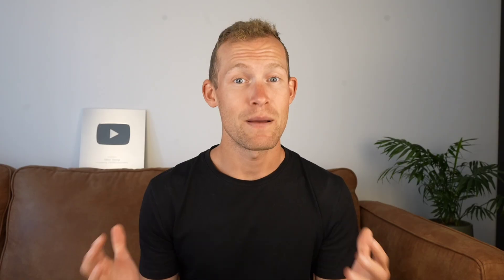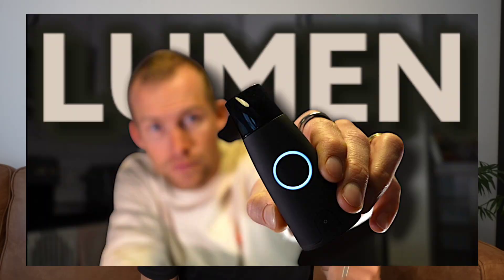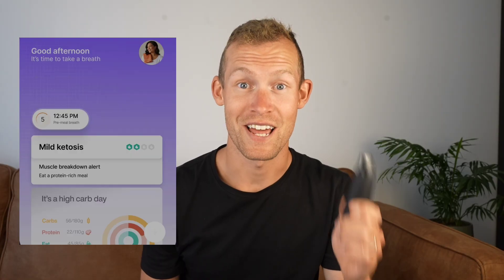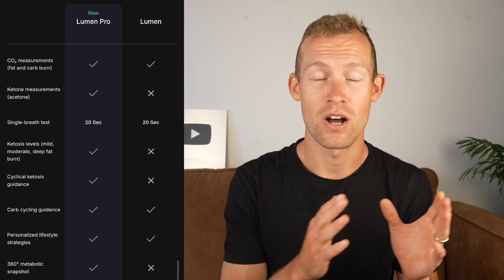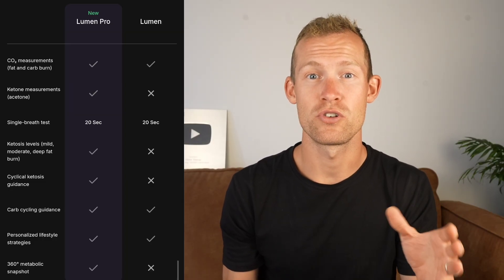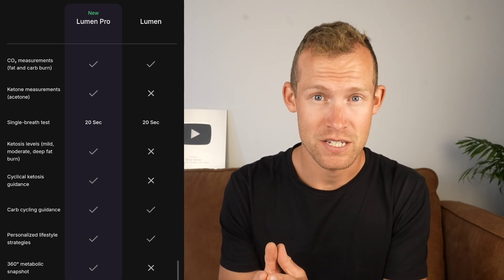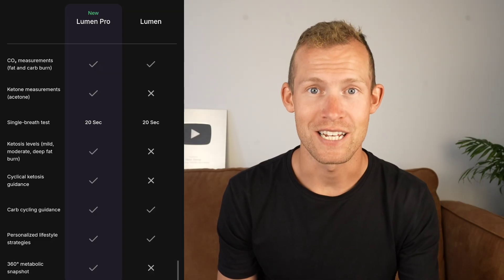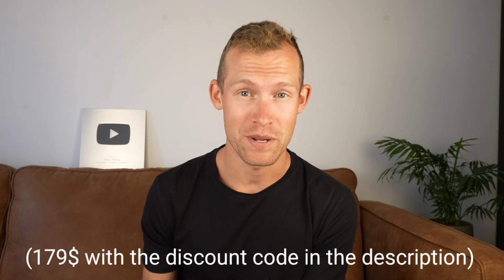LUMEN PRO - Metabolism + KETONE tracker! What to expect?